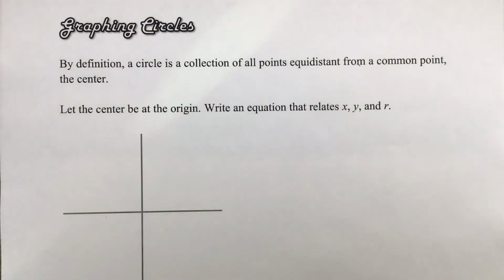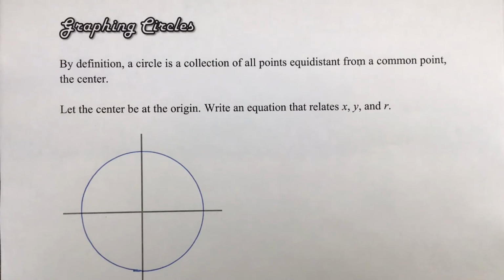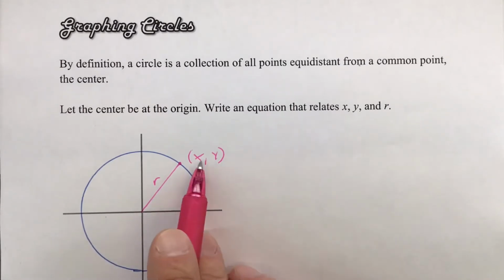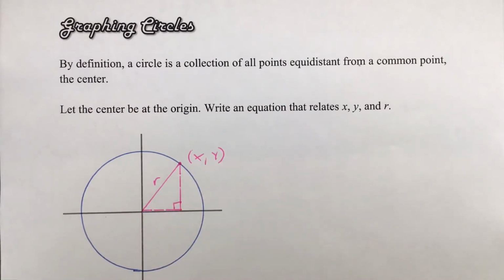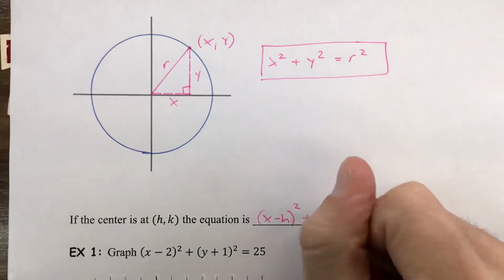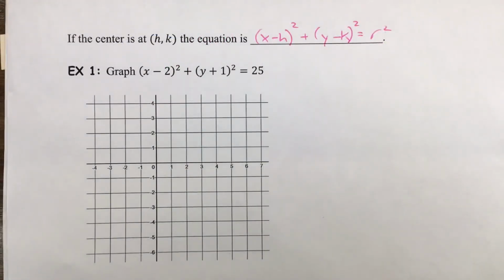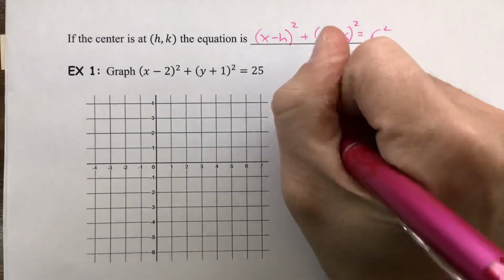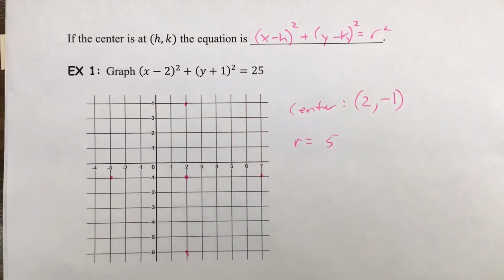Geometry: 9.8 Graphing Circles